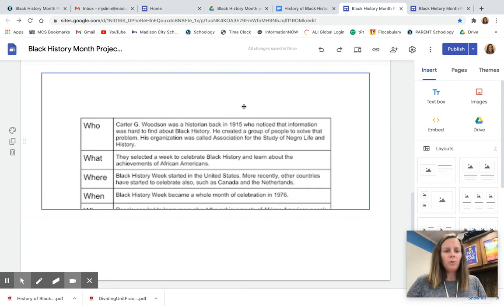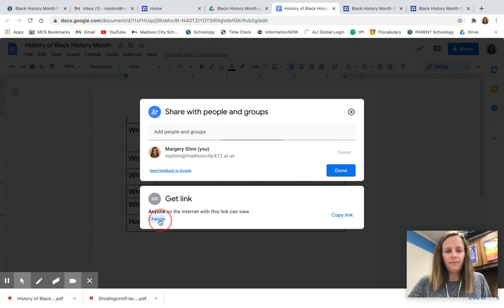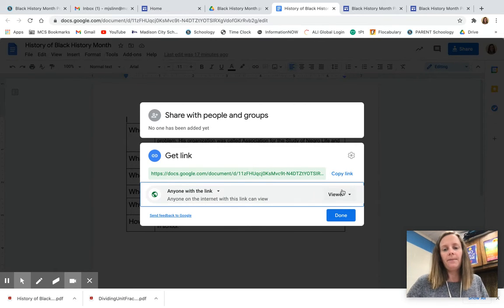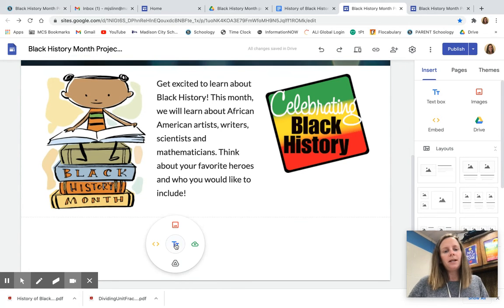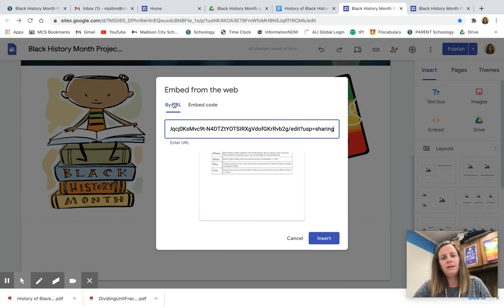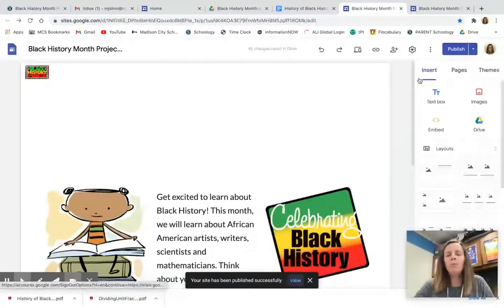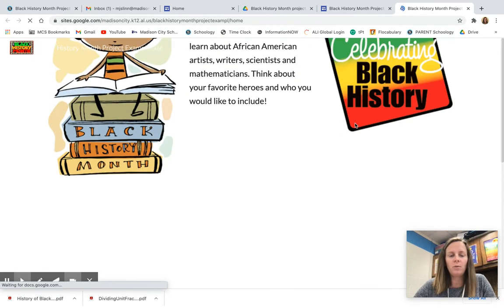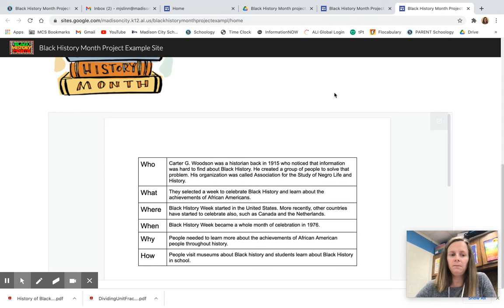How to Upload a Google Doc to your Site